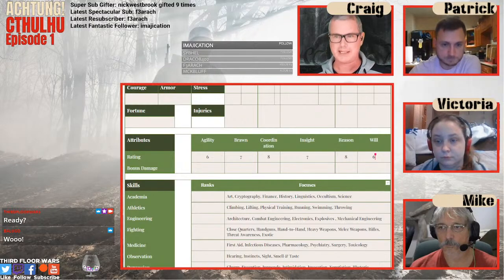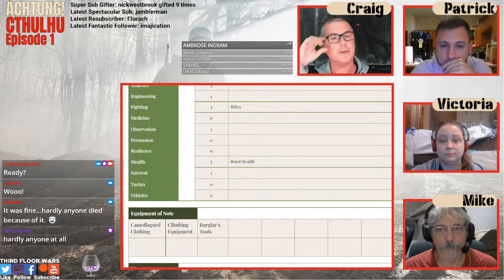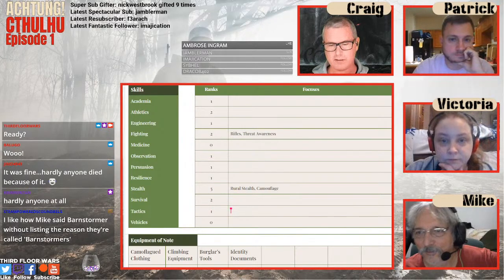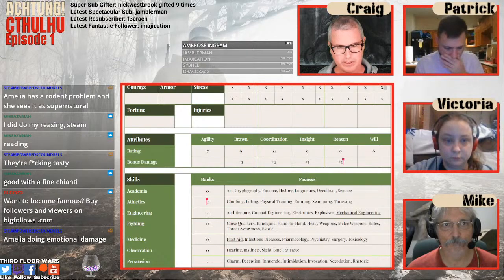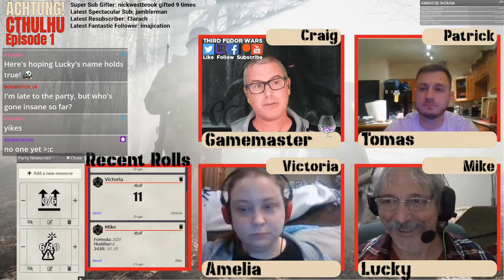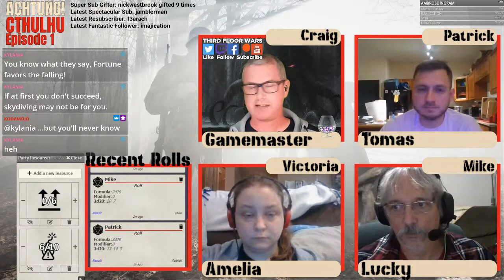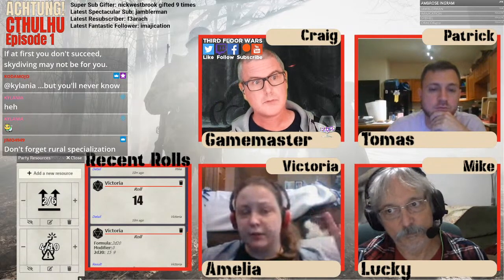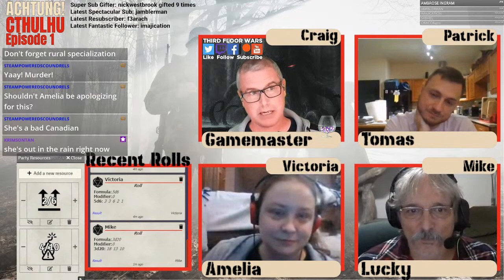ACHTUNG! CTHULHU: Pulp Weird War - ep 1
Join Craig and the cast as they play the Weird War II Pulp Horror RPG.  They create characters and start a new adventure.

Are you digging our content?
Support for only $1 a month and makes it possible to keep pushing out this type of stuff.